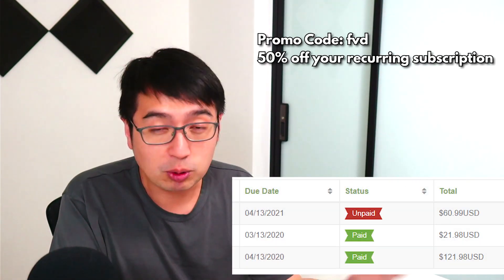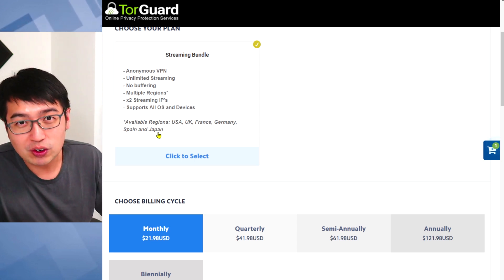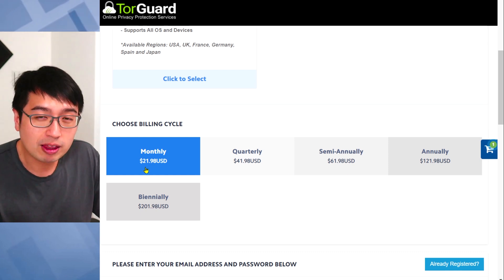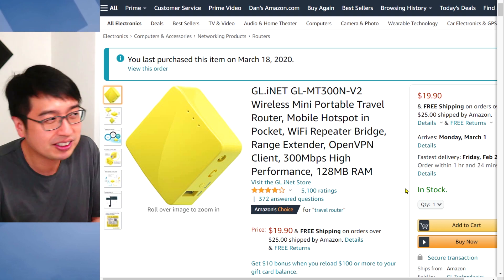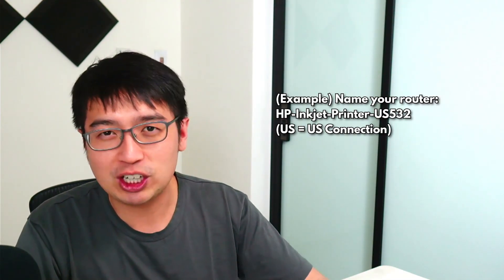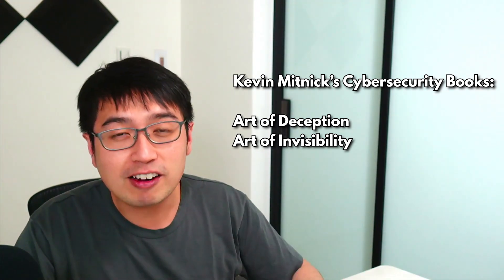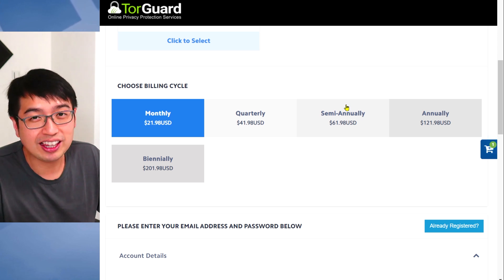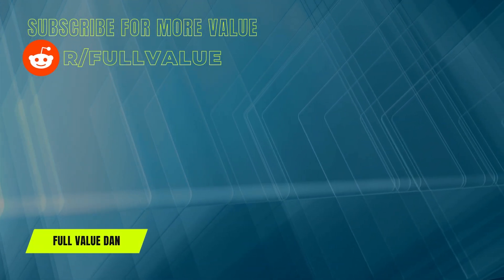The Ultimate Crypto VPN: TorGuard Dedicated IP Address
If you want to use Binance.com from the US, you'll need a VPN. If you want to stay anonymous and protect your data, you'll need a VPN. Pretty much if you want additional online security, you'll need a VPN and I use TorGuard because I can get a dedicated IP address.

That also gives me the bonus gift of streaming internet content that is region filtered from anywhere in the world. The content libary on Netflix is different based on the licensing a country has, so you can go on a global adventure. I recommend Taiwan for Stephen Chow movies.

00:00 Torguard Review
01:17 Price
03:20 Available connections
03:34 Why you need a dedicated IP address
04:04 VPN always on: Use a VPN router
08:30 Pay anonymously

VPN Router
Add this to your additional home network so you have a home connection and a VPN connection (two home wifi connections)

Kevin Mitnick's Cybersecurity Books
The Art of Deception
The Art of Invisibility

Try audible for "free" and get 2 free audiobooks

Cancel after you "purchase" the books with your free credits. They will stay in your library.

I know, this has a lot of links. This is all stuff I actually use. The books taught me a lot about cybersecurity and how to look for scams. None of this is sponsored and I don't like making it all sales, but these are things that have improved my cybersecurity skills and something that can help you too.